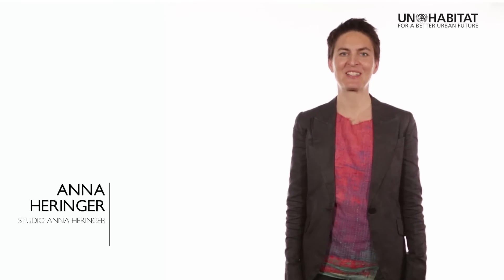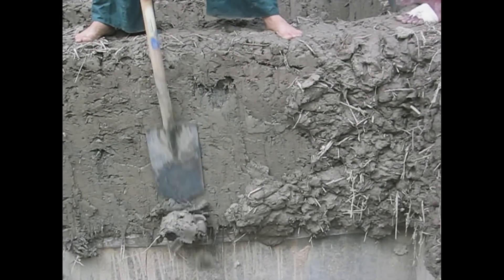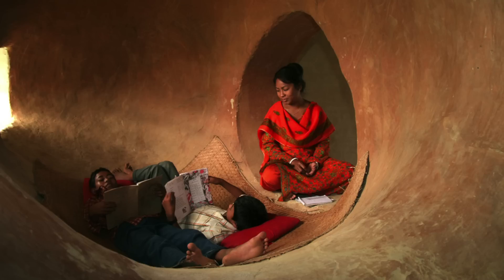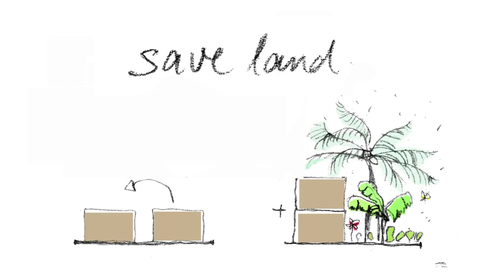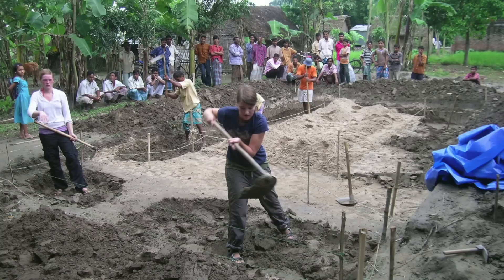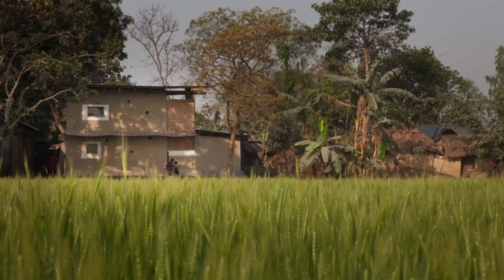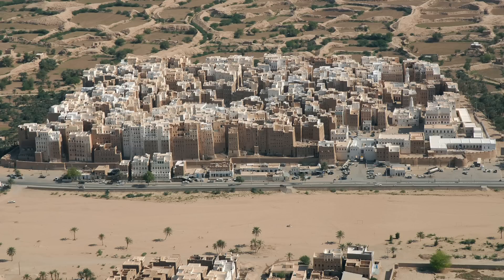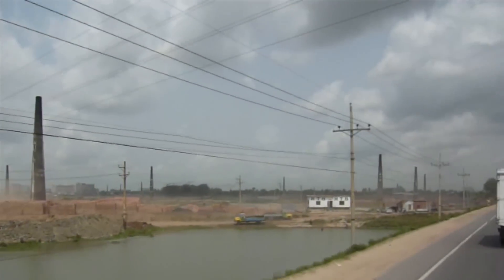Anna Heringer - Handmade architecture as a catalyst for development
Anna Heringer, UNESCO Chair for Earthen Architecture, in this lecture presents a series of projects where the choice of building materials and techniques has had a major input on distribution of resources, participation and equality. Emphasizing that 'we cannot build houses of only steel and concrete for seven billion people' she proposes a strategy of bringing global creativity to the local materials, local skills and local potentials.